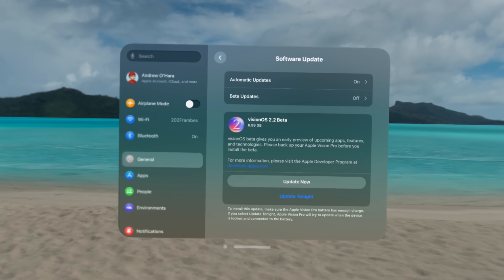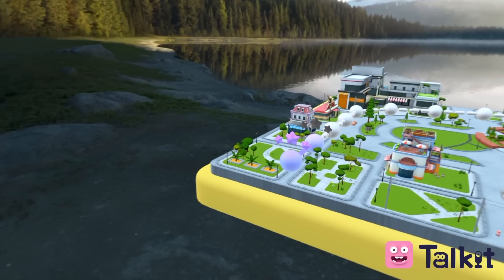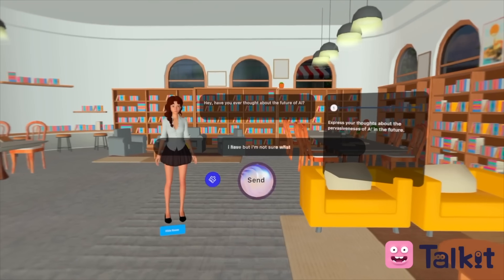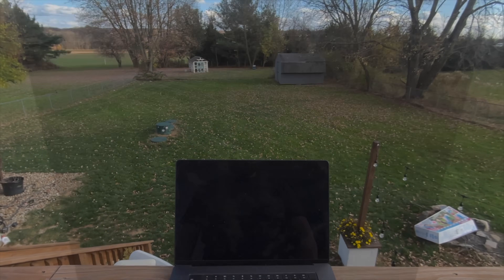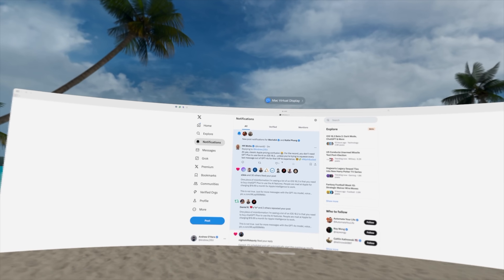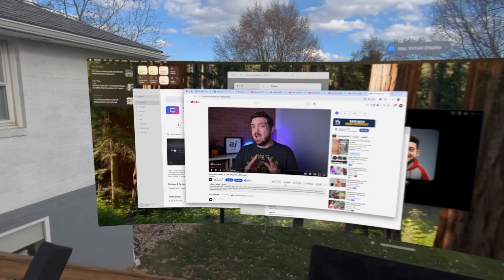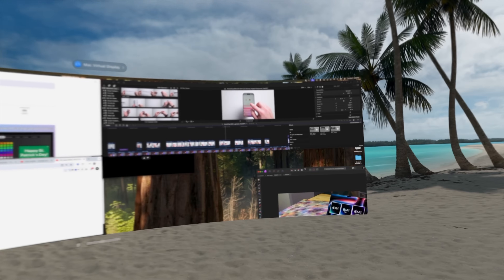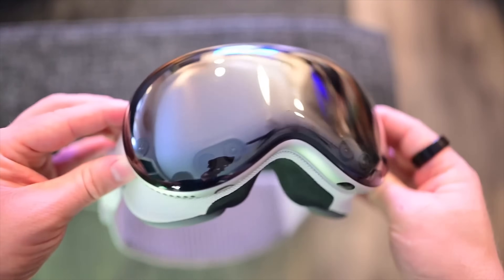Goodbye Monitors? Apple’s Vision Pro Just Added Ultra Wide Display for Mac!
Apple just launched the killer feature for the Apple Vision Pro. It can now extend your Mac to a wide or an ultra wide display. It's incredibly cool. This is how to set it up, how it works, and what you need to get started.

Chapters ➡
0:00 Intro
0:26 visionOS 2.2
1:39 TalkIt
3:01 How to use the Ultra Wide display
4:42 Other improvements